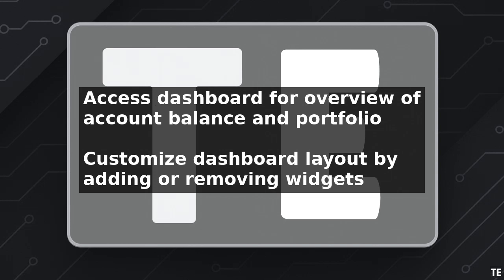How To Use Moomoo Desktop (2025)